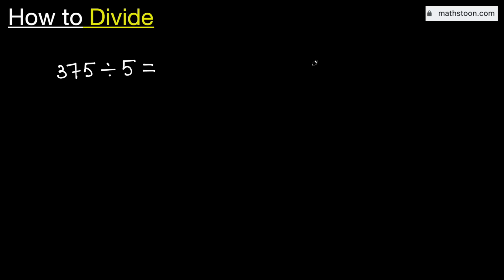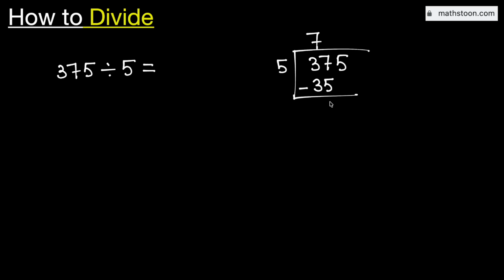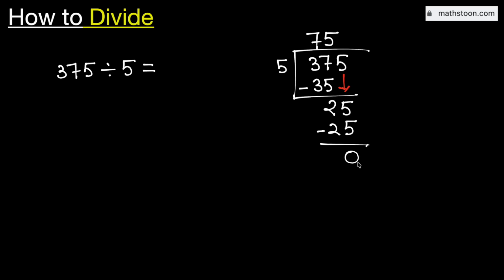375 divided by 5 (375÷5) | Value of 375/5 | Long Division